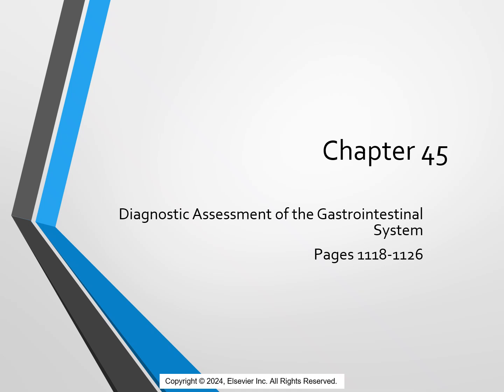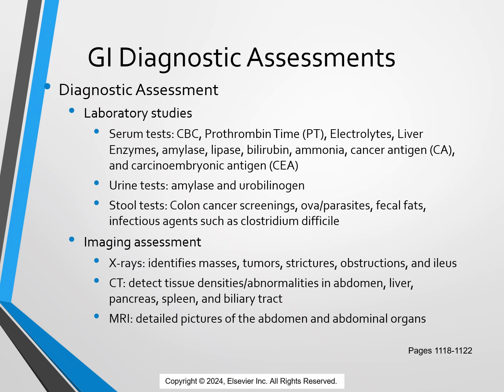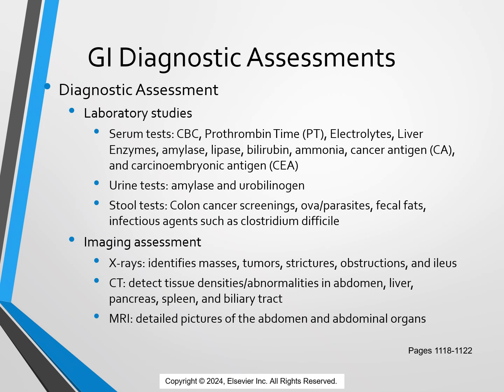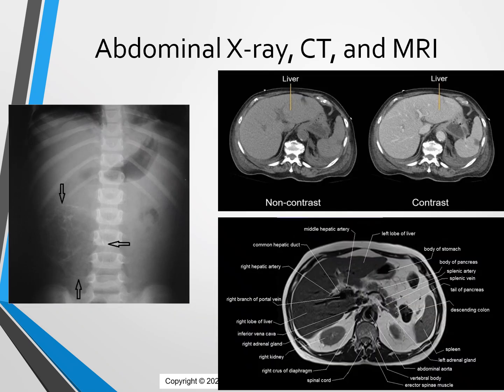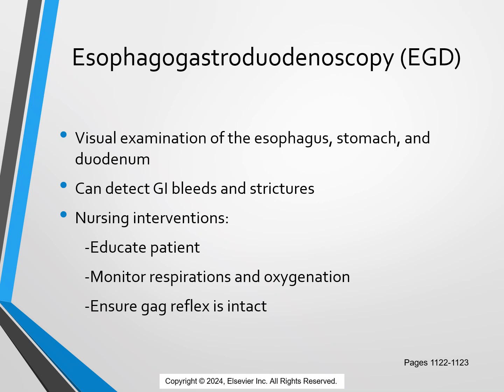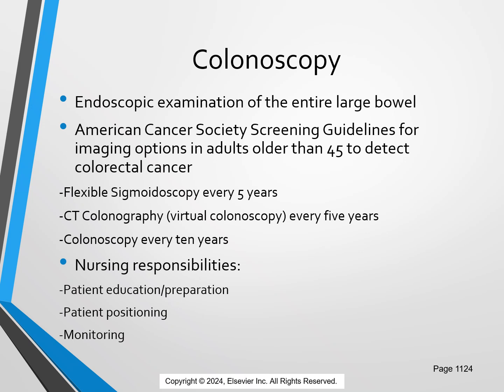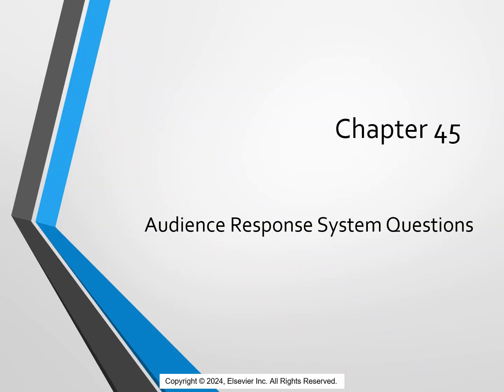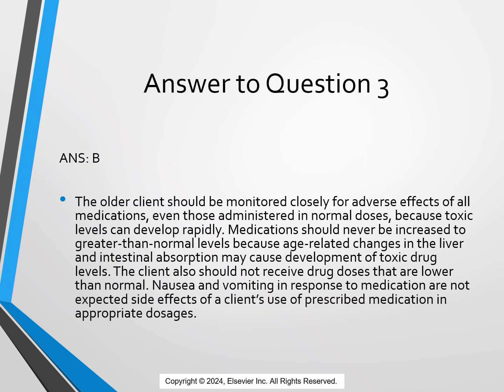RNSG 2930 Chapter 45 Lecture